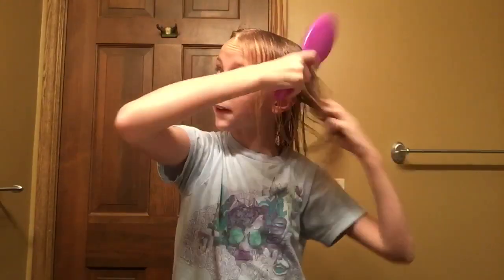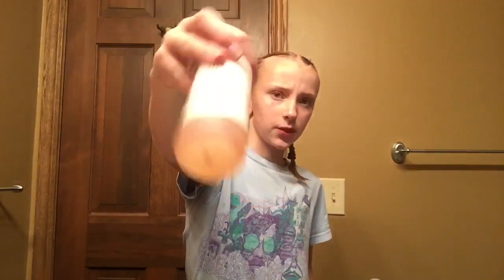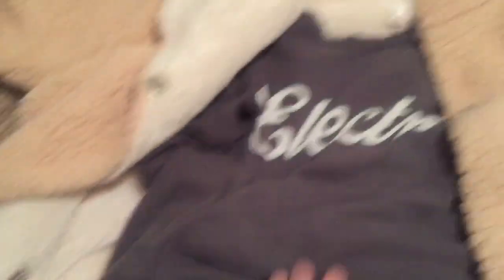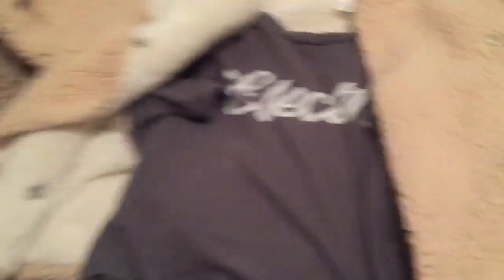night routine vlog style!! JustLu